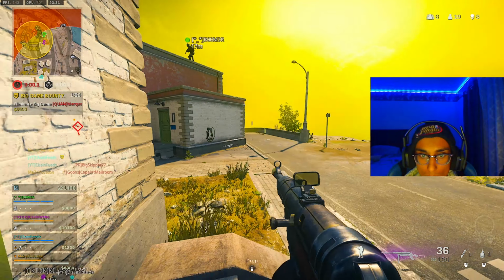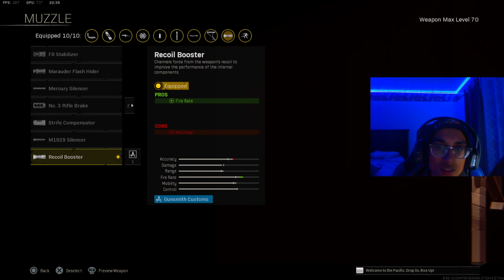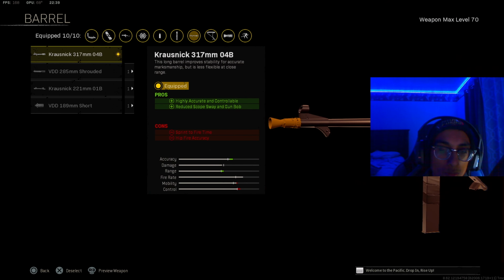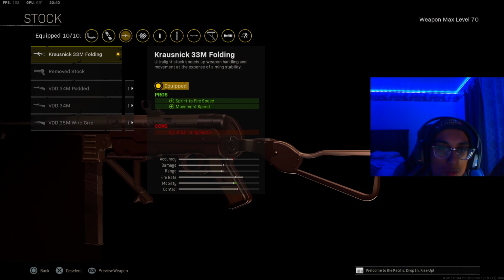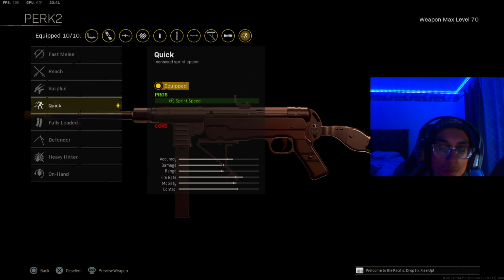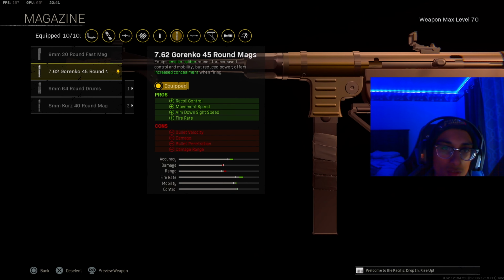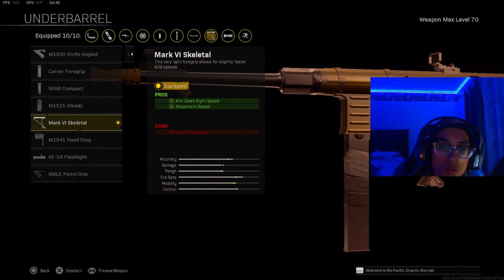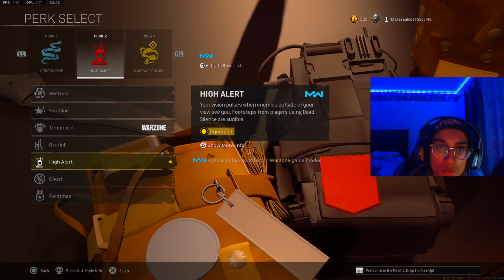new #1 MP40 SETUP AFTER BUFF! 🔥 (Best MP40 Class Warzone)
💻 PC Specs
3.8 GHz Intel Core i7 8-Core (10th Gen)
• 16GB Ram
• NVIDIA GeForce RTX 2060
• 1TB SSD